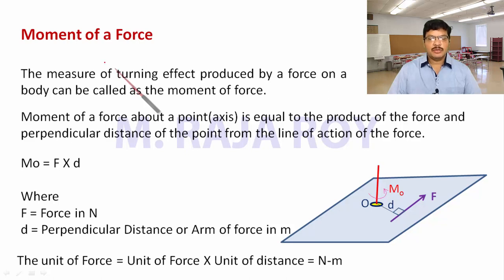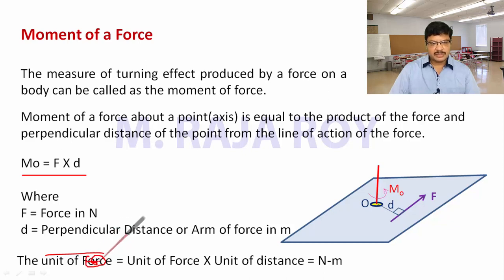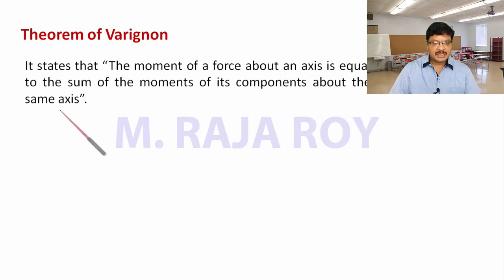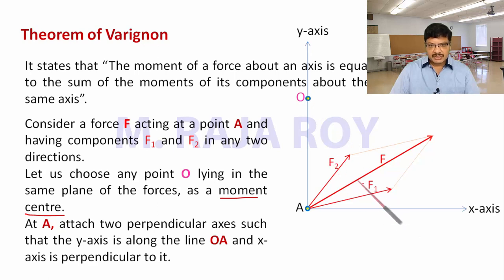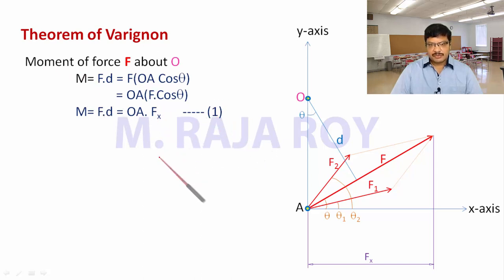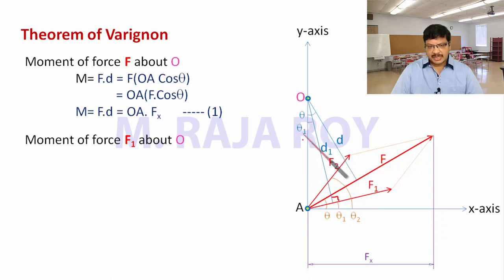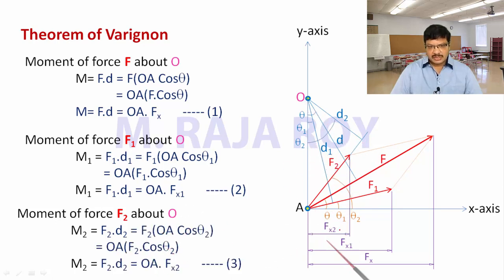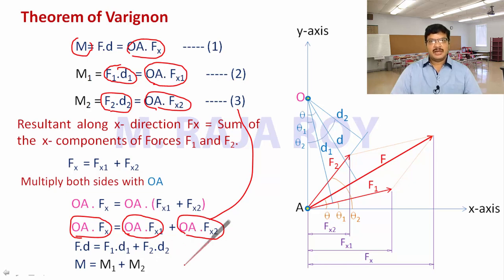Engineering Mechanics - Lecture :5 - Theorem of Varignon